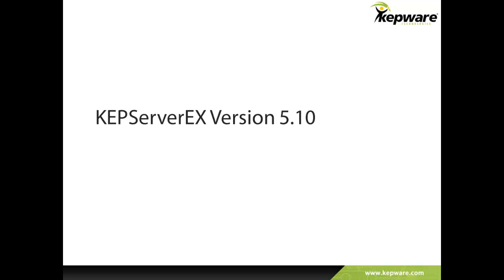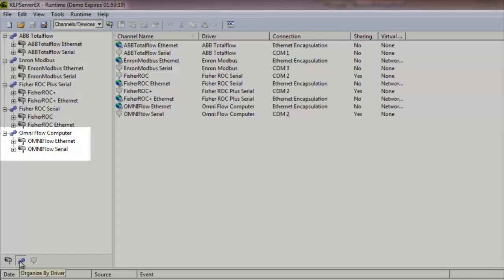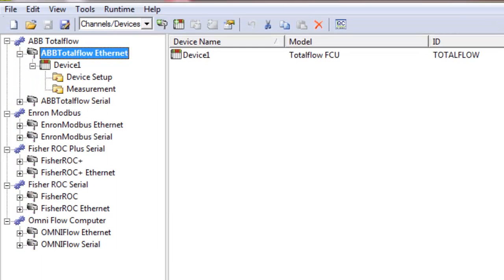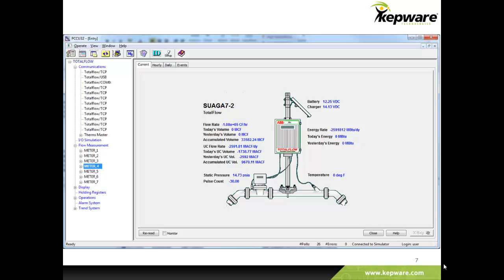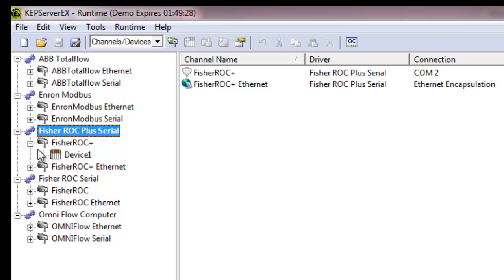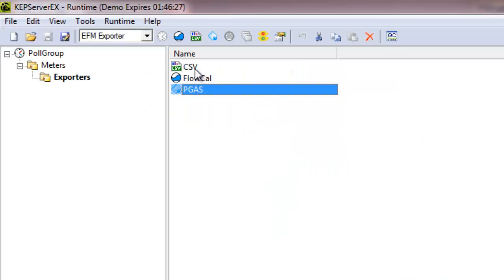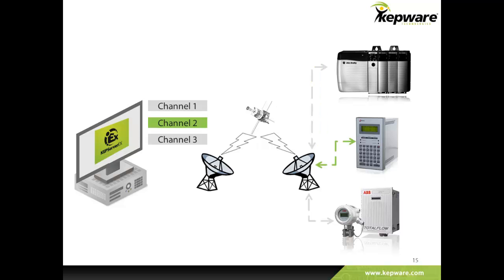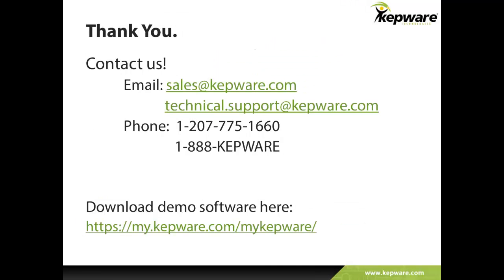KEPServerEX Version 5.10 Release Video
Discover what is new with KEPServerEX v5.10.
  - ABB TotalFlow Driver (new)
  - EFM (PGAS and CSV Support)
  - Fisher ROC/ROC+ (EFM Support)
  - Communication Serialization (added to 16 drivers)